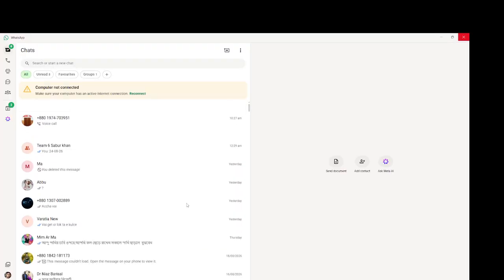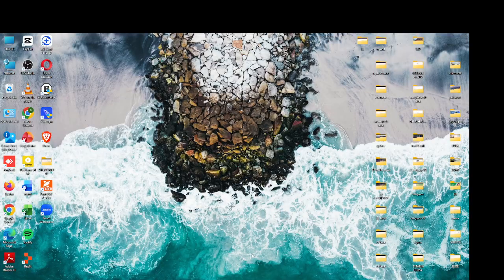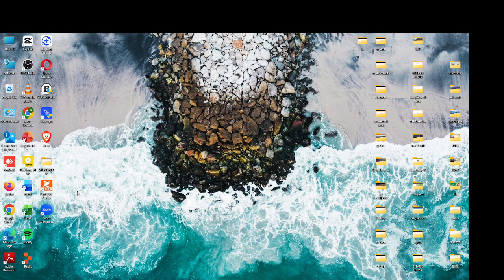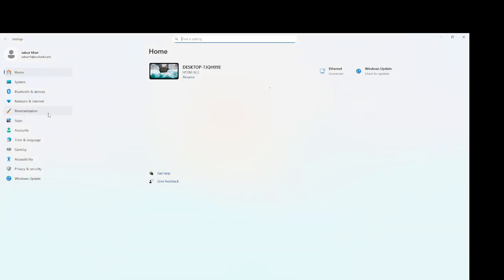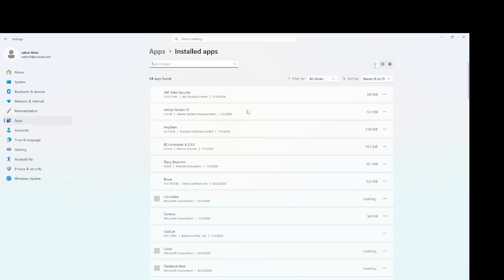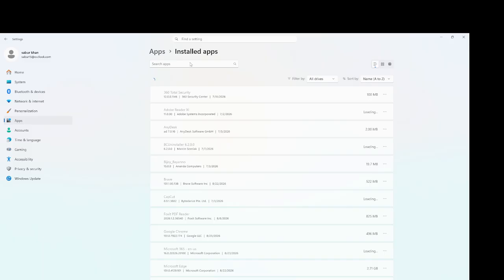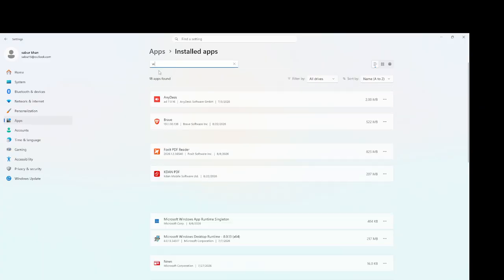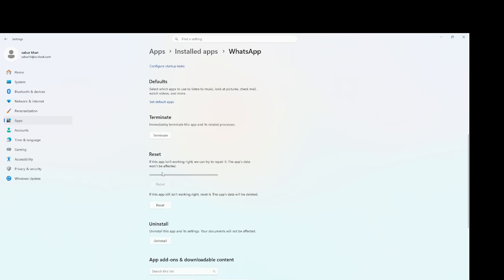How to Fix WhatsApp Desktop Not Working Full Guide 2026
Fix WhatsApp Desktop not working with this quick 2026 guide. Learn simple steps to troubleshoot WhatsApp Desktop on your Windows PC.